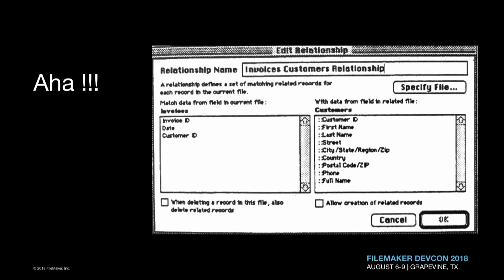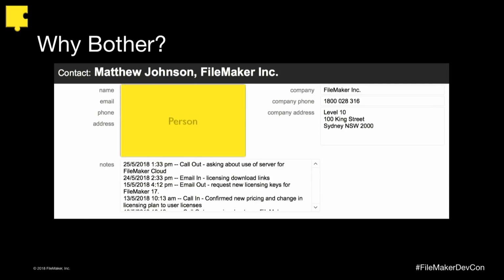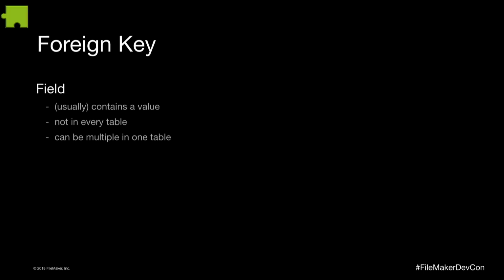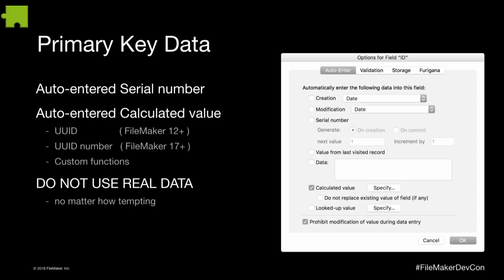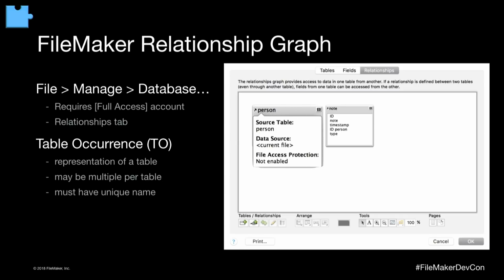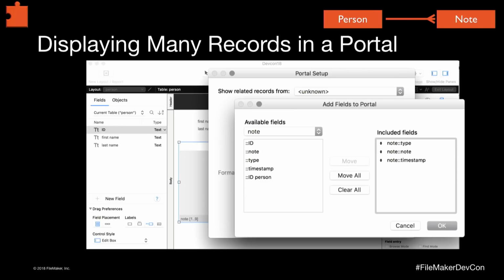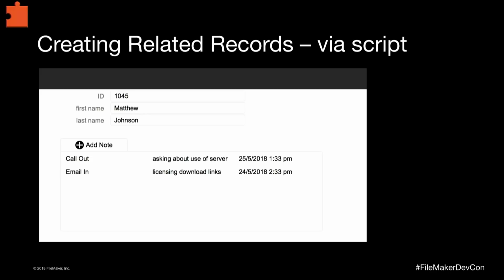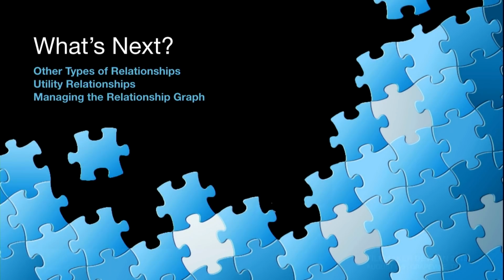FileMaker Relationships from the Beginning [BEG 01]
Create a Starter File [BEG 005]